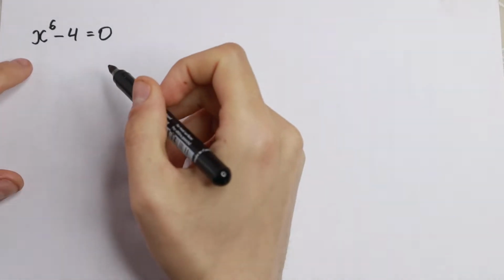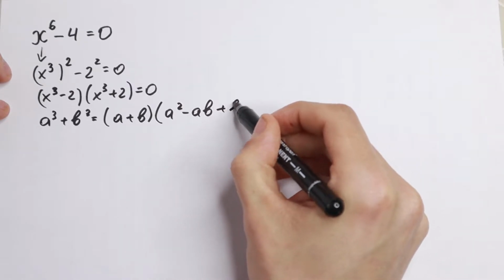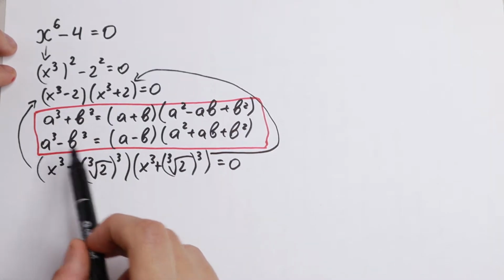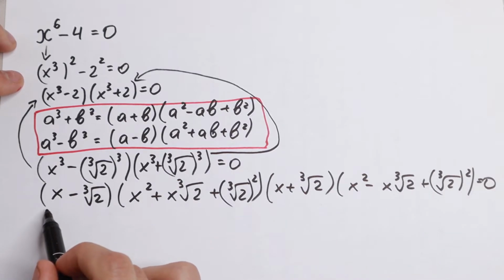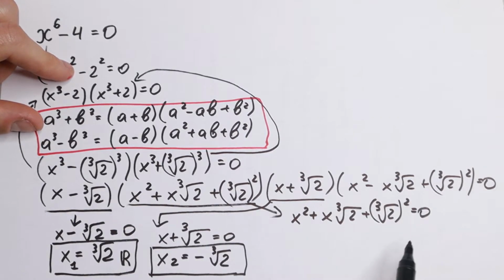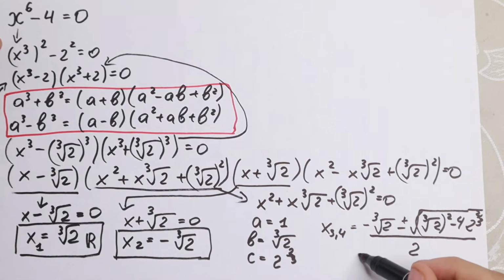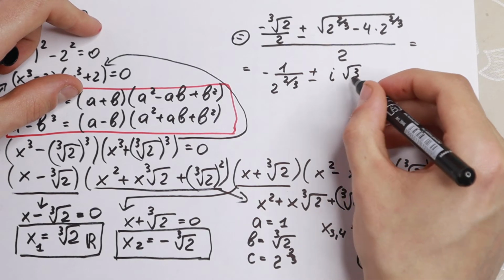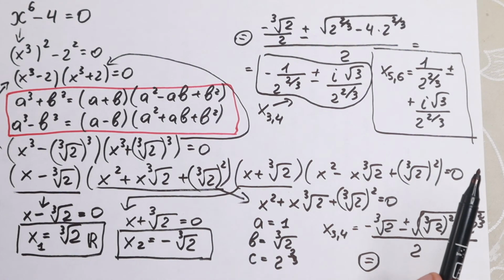IT Interview Question | You Should Learn This Trick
IT Interview Question. What do you think?